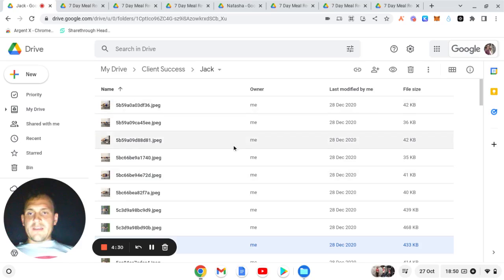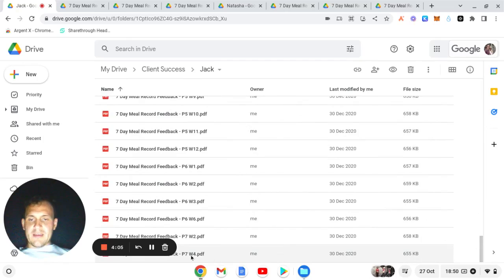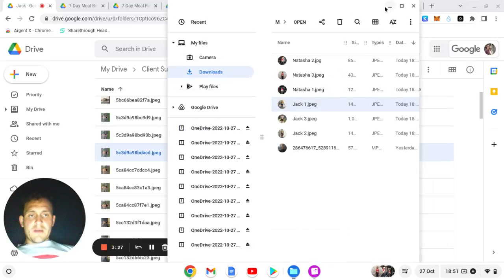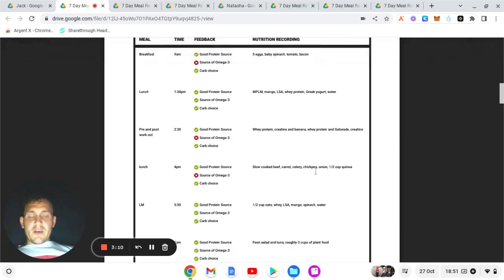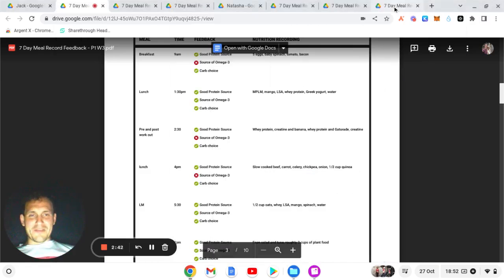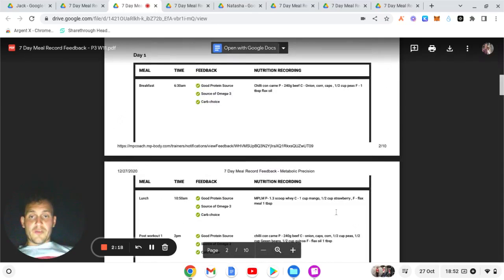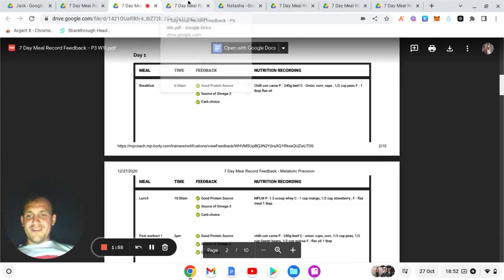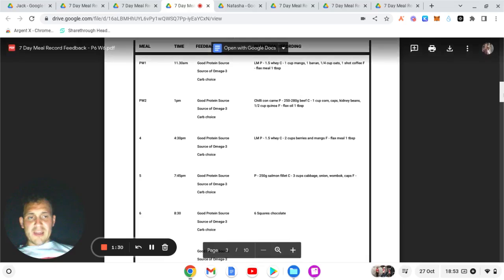How Jack Stopped Tracking Macros & Got Ripped...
In this video I show you three key points in his transformation and how his nutrition evolved over that time.

- He was already eating 'healthy' just not enough
- We incrementally increased his protein & carbs
- Jack ate more food to fuel his leaner body and performance in the gym

If you'd like some of the recipes Jack ate to get shredded comment 'RECIPES' below and I'll send them through via DM

I’d love for you to share some love for Jack.